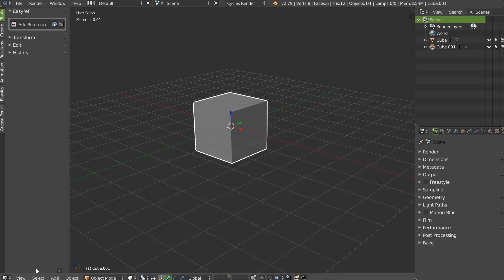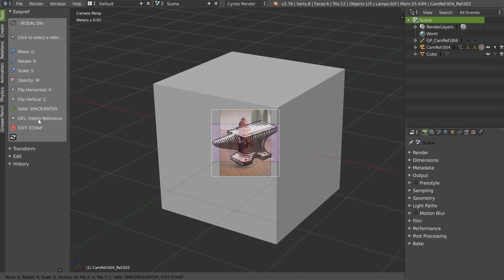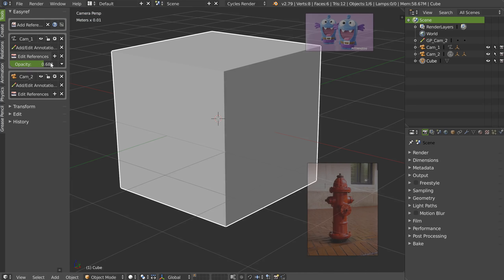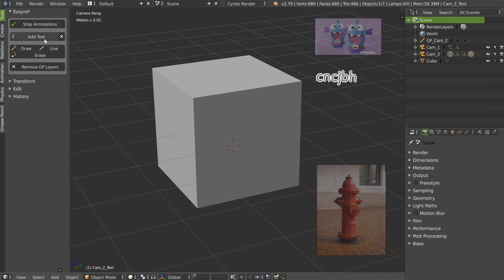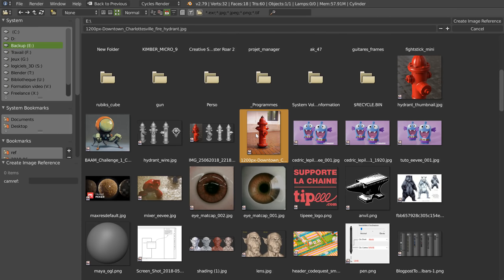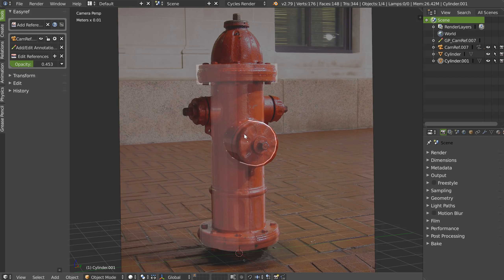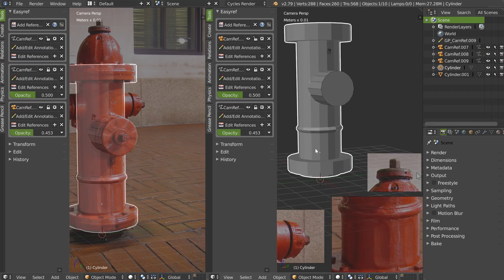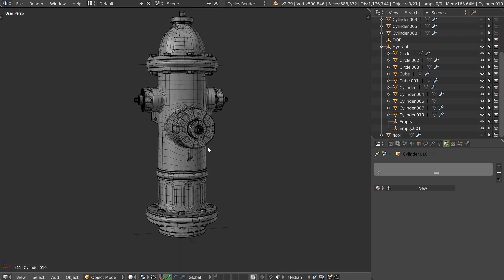Easyref 101 - Addon for Blender (English)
In this video, you will see how to use Easyref on Blender.

This is a pretty simple et really useful addon to work with references on Blender and in the 3Dview!

The addon is available on Gumroad for $15.